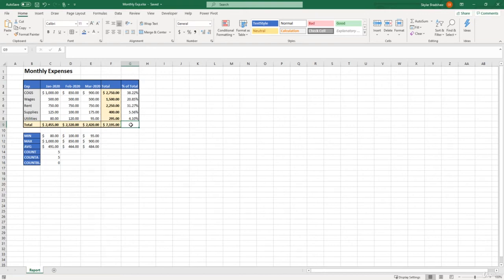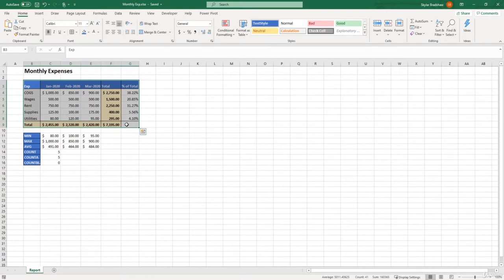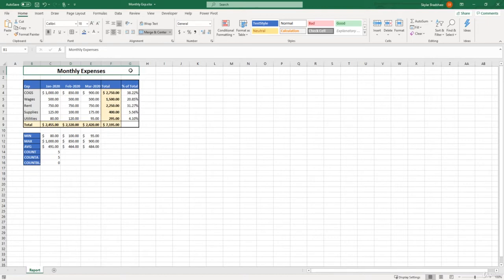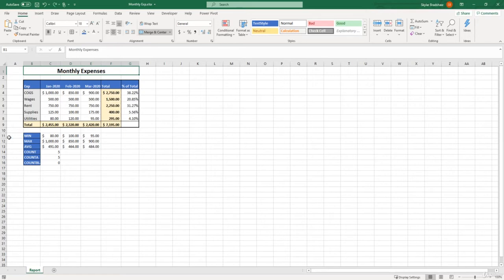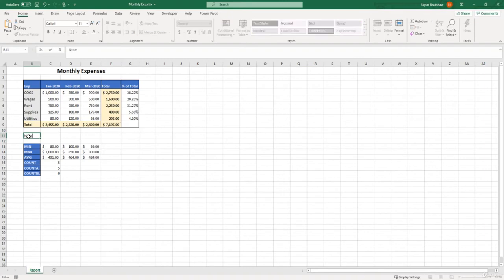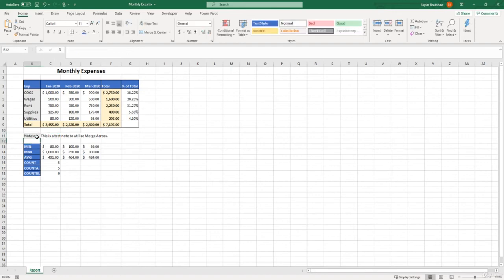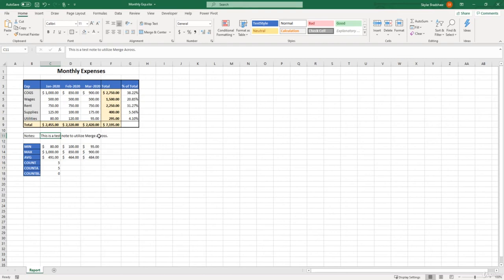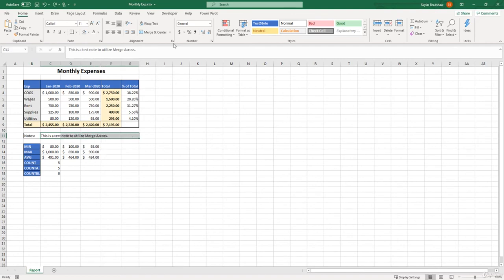Merging Cells for a Cleaner Look in Excel.